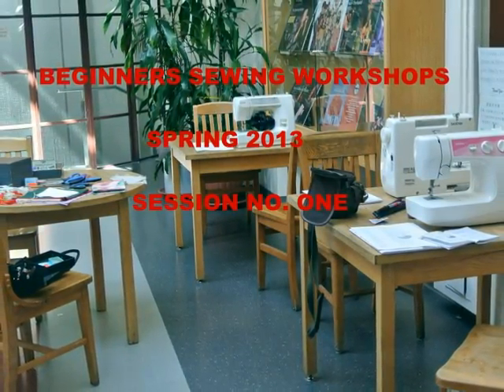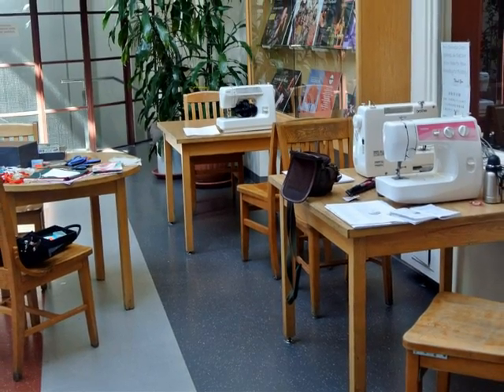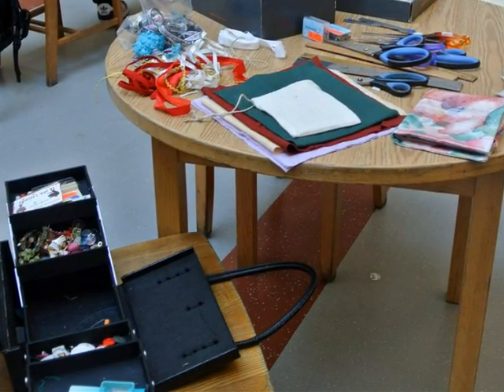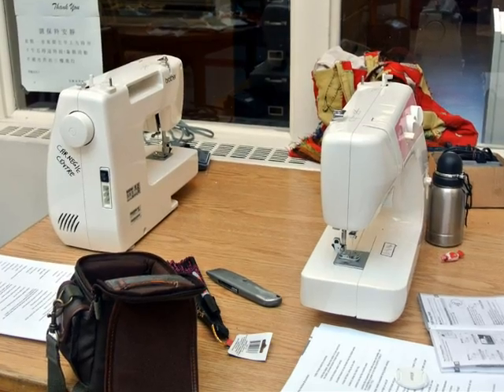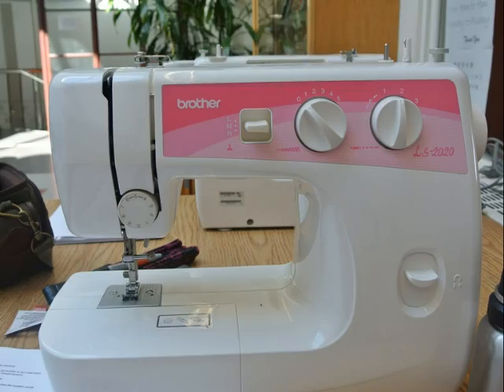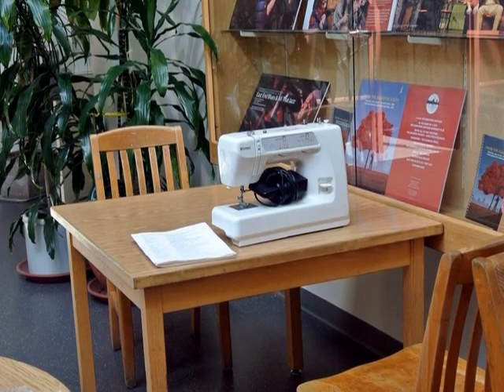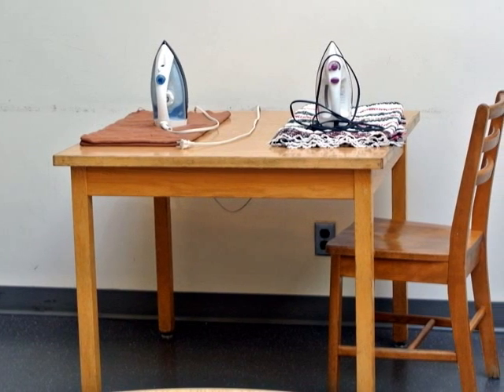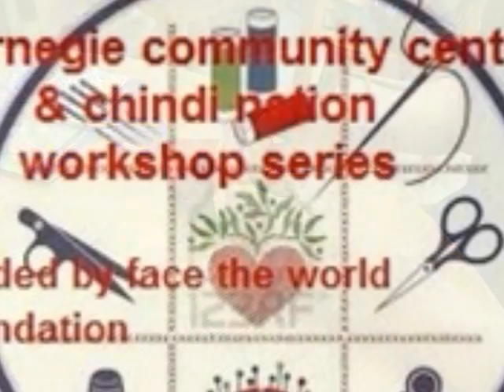sewing session 1 final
first sewing workshop - learning how to use a sewing machine - to make a straight seam and make a small drawstring pouch